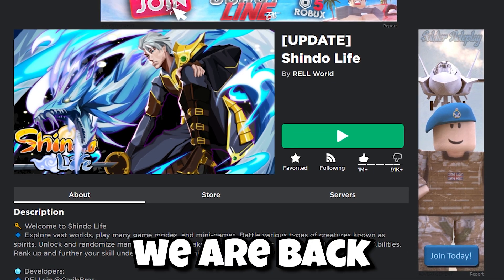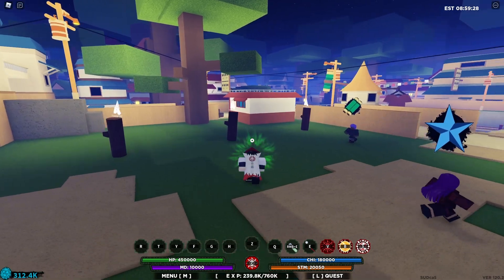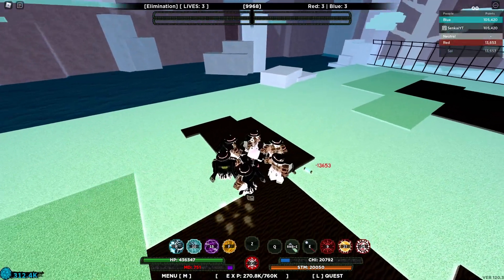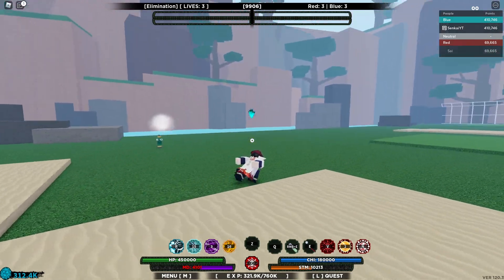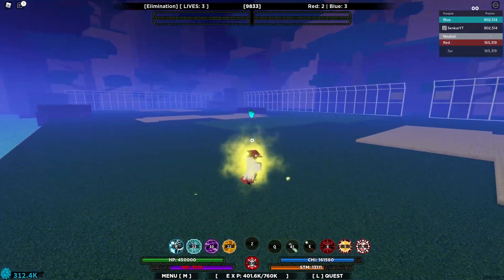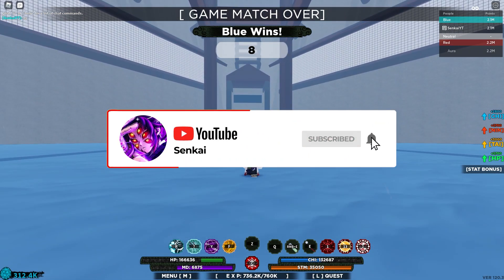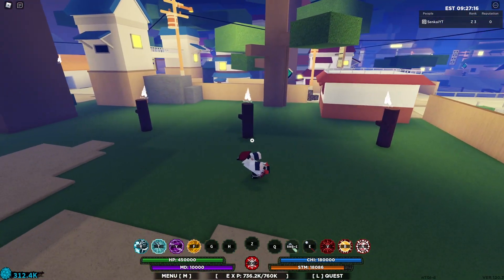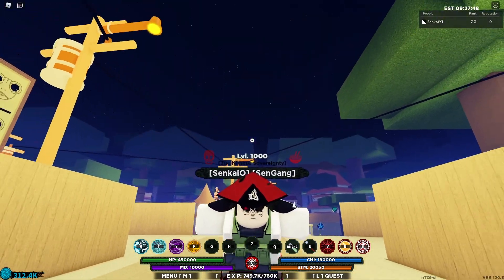They Secretly Buffed This Bloodline... (BROKEN!) | Shindo Life!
⚡WATCH TILL THE END FOR A SURPRISE!

Content uploaded is intended for those who are of ages 13 and above.